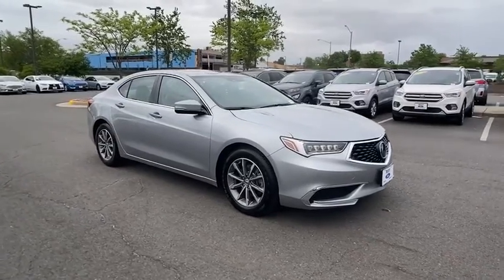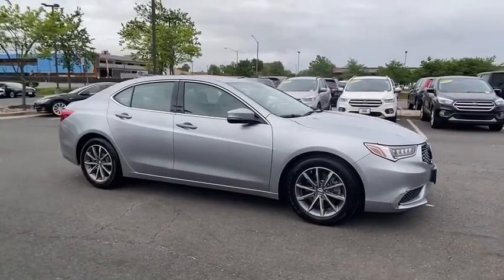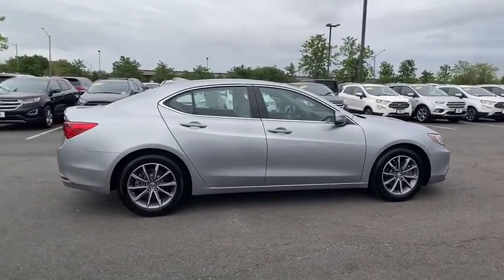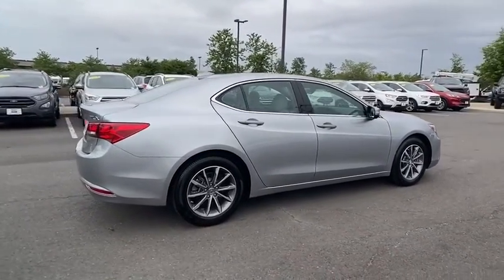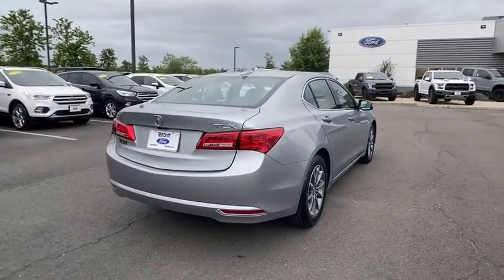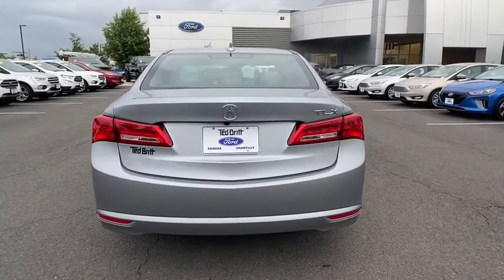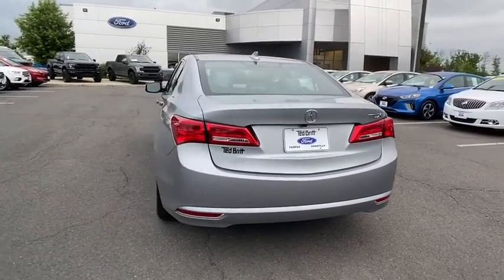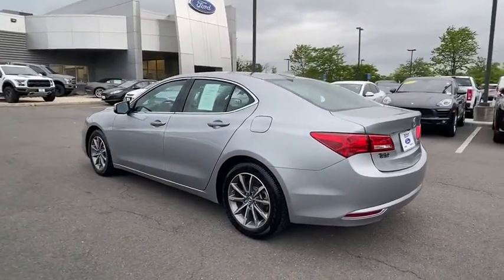2019 Acura TLX Chantilly, Leesburg, Sterling, Manassas, Warrenton, VA L90230A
Used 2019 Acura TLX available in Chantilly, Virginia at Ted Britt Ford Lincoln. Servicing the Leesburg, Sterling, Manassas, Warrenton, VA area.

2019 Acura TLX 2.4L Sedan in Lunar Silver Metallic with Graystone Leather with only 11k miles. LOADED WITH **POWER MOONROOF** **HEATED FRONT SEATS** **REAR VIEW CAMERA** **BLIND SPOT WARNING** **LANE DEPARTURE ASSIST** **FORWARD COLLISION WARNING** **ACURA LINK FOR SMARTPHONE** **MEMORY DRIVER SEAT** **POWER DRIVER SEAT** **PUSH BUTTON START** 7 Speakers Air Conditioning AM/FM radio: SiriusXM Automatic temperature control CD player Exterior Parking Camera Rear Front Bucket Seats Front dual zone A/C Heated front seats Heated Front Sport Seats Leatherette-Trimmed Interior Memory seat Power driver seat Power moonroof Power passenger seat Power steering Power windows Radio data system Radio: Acura Premium Audio System Remote keyless entry Split folding rear seat Steering wheel mounted audio controls Wheels: 17 x 7.5 Pewter Gray Aluminum Alloy. This vehicle is at the Chantilly location. All prices exclude tax tags and Dealer Processing Fee. brbrTED BRITT 4 LIFE COVERAGE: *Powertrain Coverage *Battery Replacement *Windshield Replacement *Virginia State Inspection.